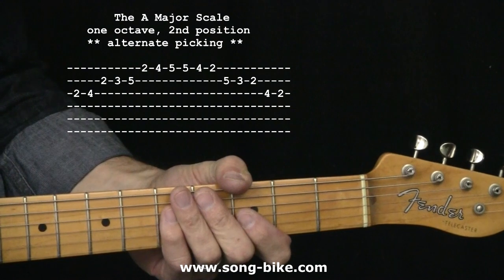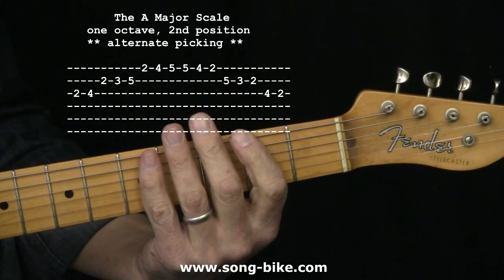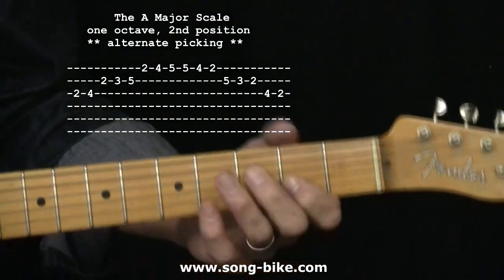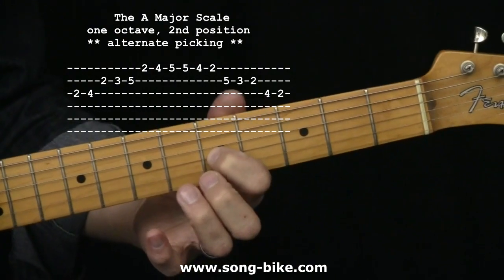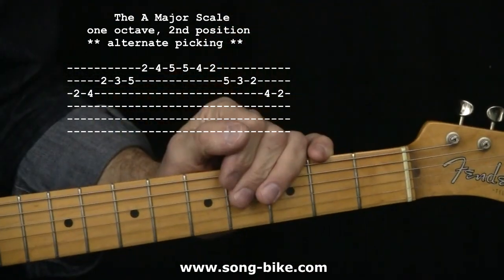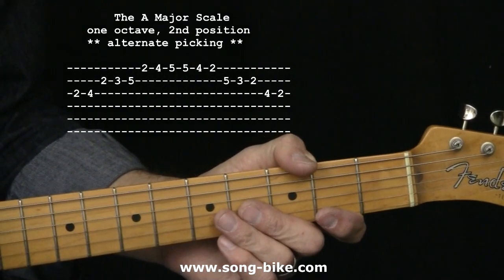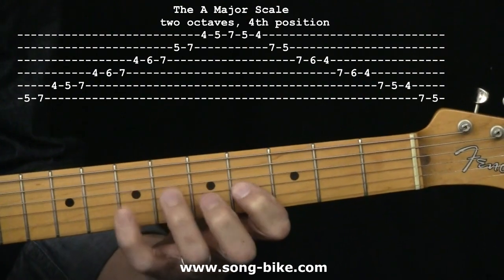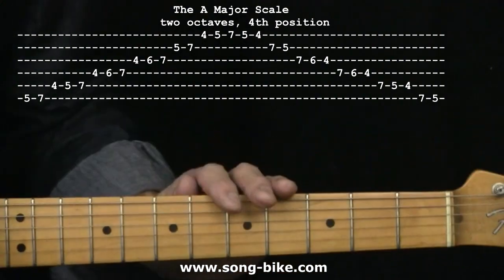TOP 5 GUITAR SCALES YOU HAVE TO KNOW !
Top 5 GUITAR SKILLS : Top 5 Scales You Have To Know !
Here's the first of my new video series: Top 5 Guitar Skills !
Scales COVERED ARE: Major, Pentatonic, and Blues. Short video, BIG information. Wanna get better? PLAY YOUR SCALES !
You can see a portion of this video for free on YouTube. To see the whole thing, become a member of my You'll find the rest of the video in the SKILLS section under "Scales & Modes." For pennies a day you can access TONS of free content with STRUCTURE! So become a member right now !